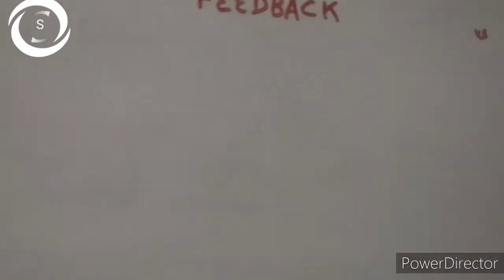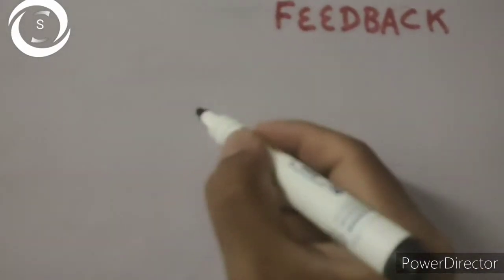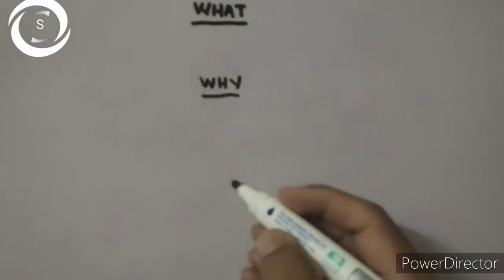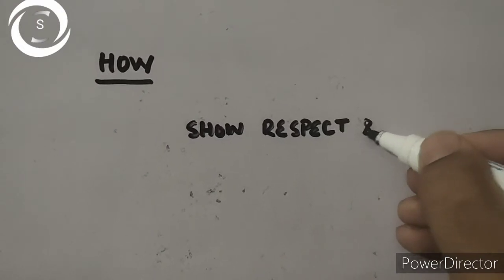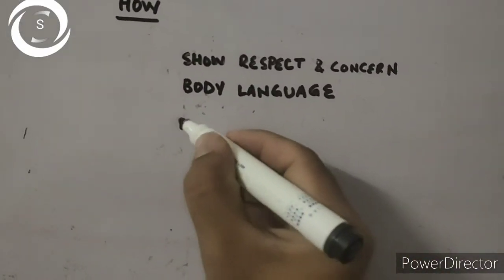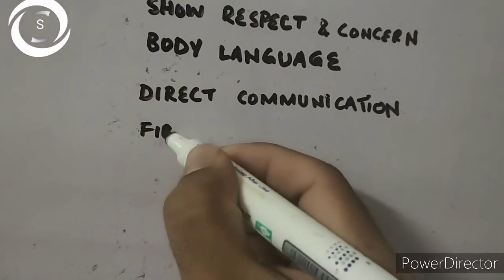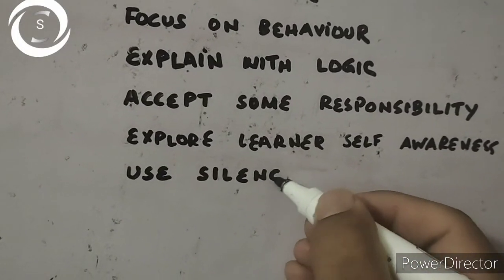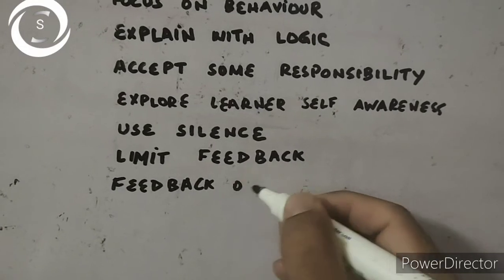Feedback and Reflection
In this video I have explained in detail what is feedback how to give feedback and what is reflection and how to write reflection